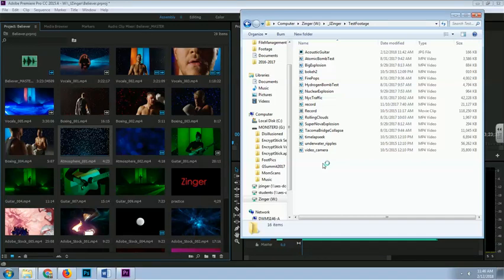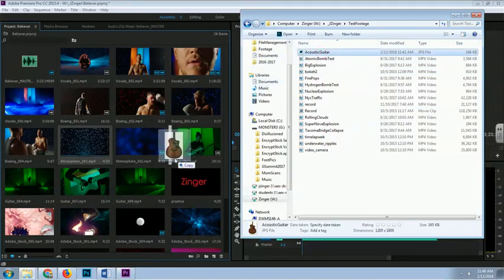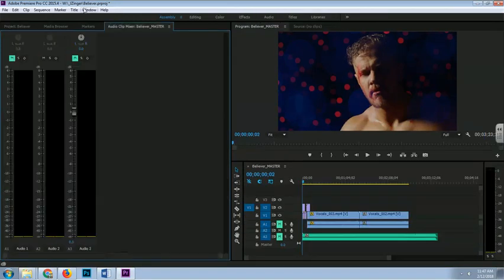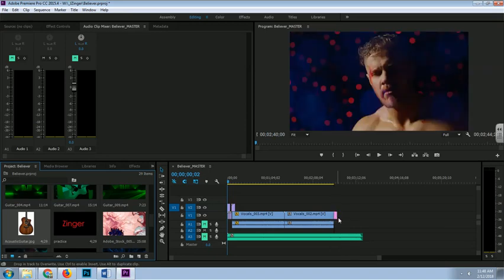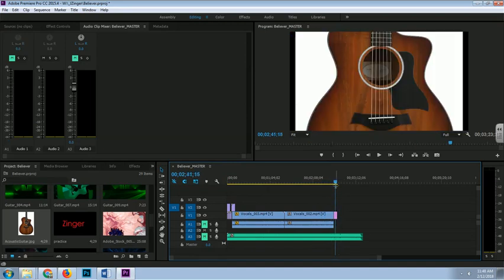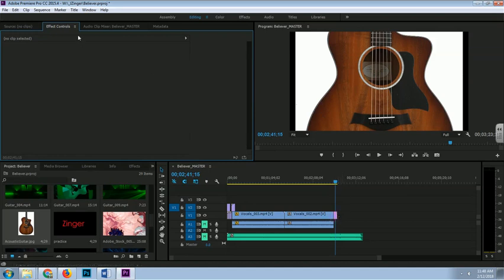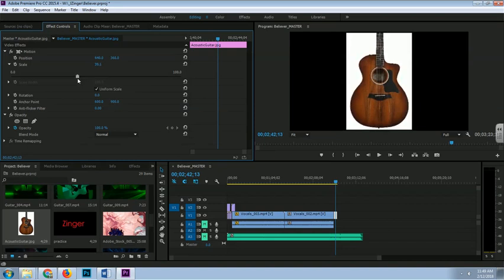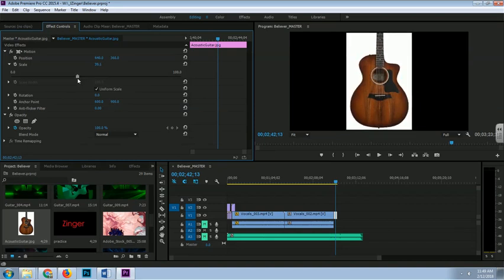PremiereImageAdjustments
Learn to adjust the image in Adobe Premiere Pro.